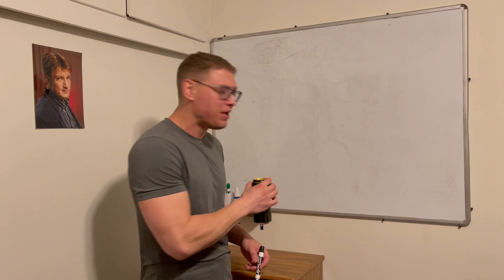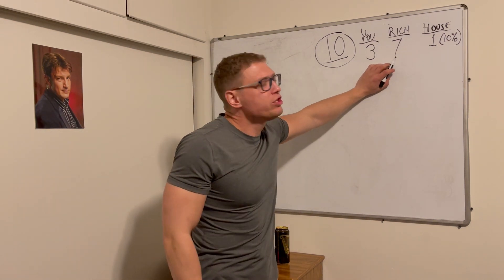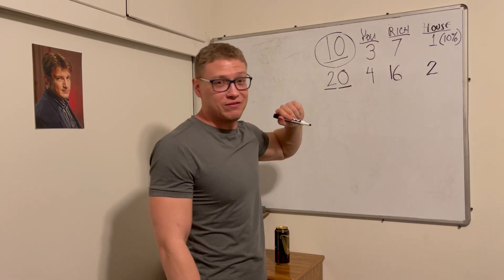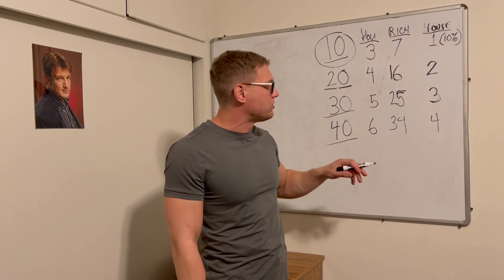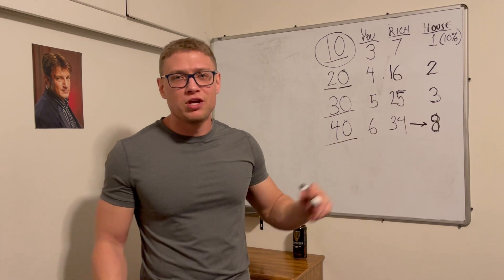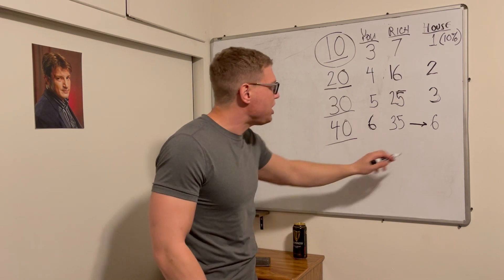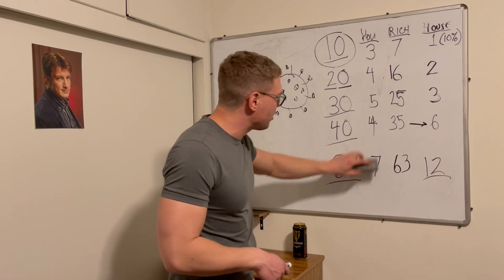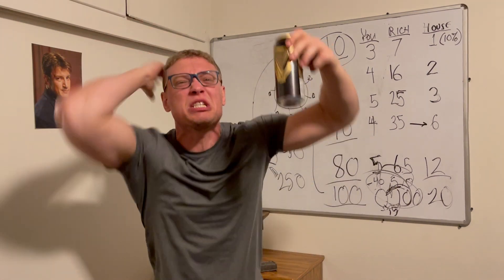Inflation - Simply Explained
My math gets sloppy at the end but only because it reflects the sloppiness of the current economy.